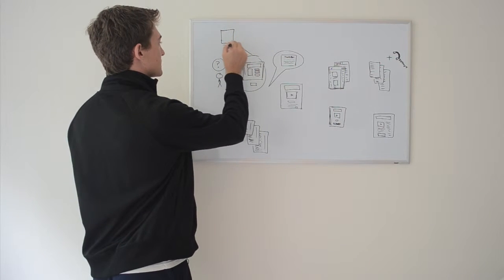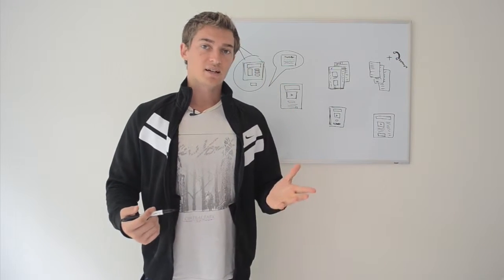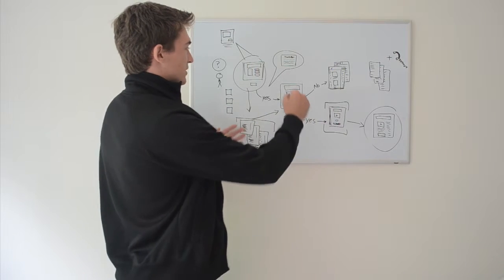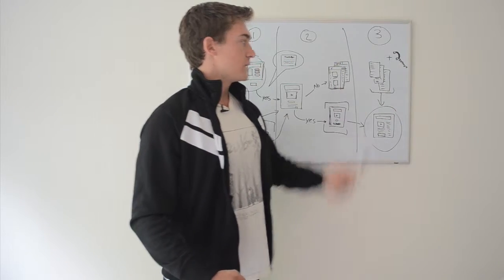Complete Super Affiliate Plan